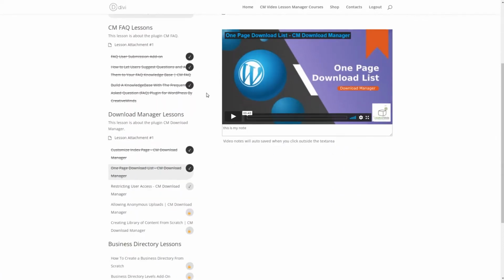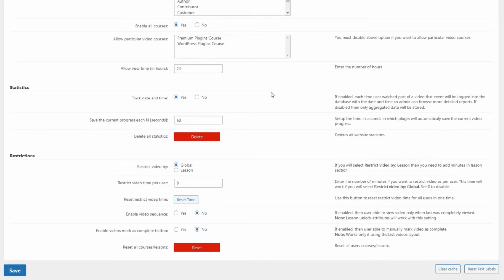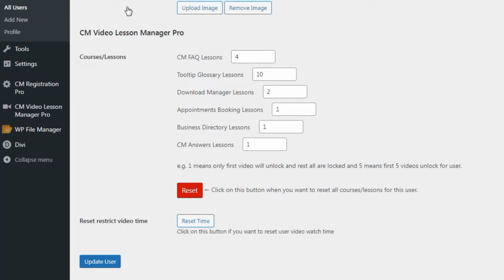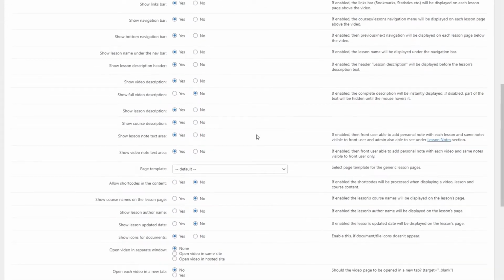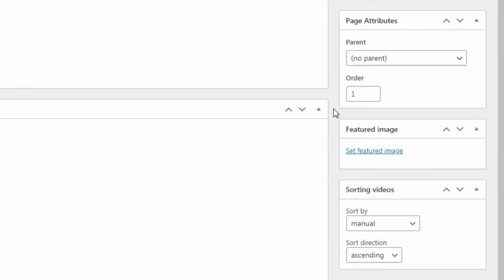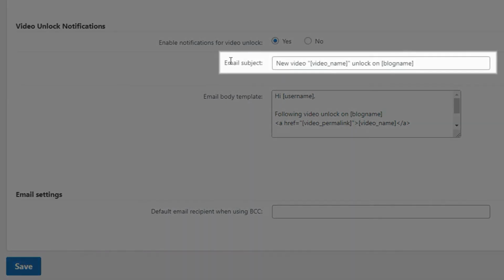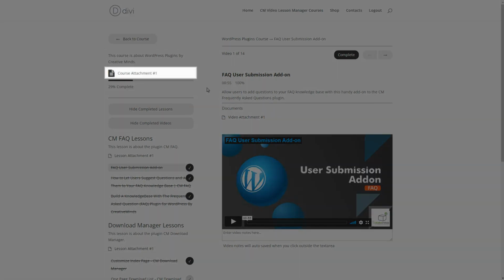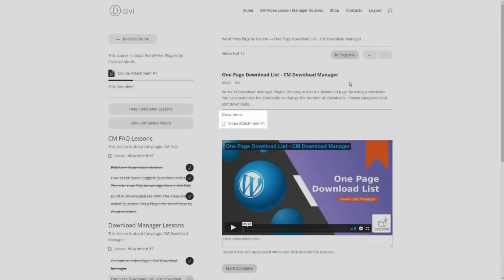How to Use the List Theme in Video Lessons Plugin | WordPress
CreativeMinds

This video guide shows how to configure a WordPress LMS with sequenced videos using list theme on your website using premium plugin CM Video Lessons Manager.

LMS is a Learning Management System. CM Video Lessons Manager is an LMS WordPress plugin that allows you to create online courses and provide great multimedia learning experiences to your students. You can build your own online school similar to Udemy and Coursera with free courses and paid courses. The plugin supports importing videos from Vimeo and Wistia.

In this straightforward step-by-step tutorial, we show how to enable the list view of video lessons and how to unlock videos one-by-one.

Timestamps:
0:00 Introduction
0:47 Creating courses page
1:23 Restricting courses
1:59 Enabling video sequence
2:40 Initial user limits
3:57 List layout settings
4:33 Lesson settings
6:03 Labels
6:16 Notifications
6:56 Front-end interface